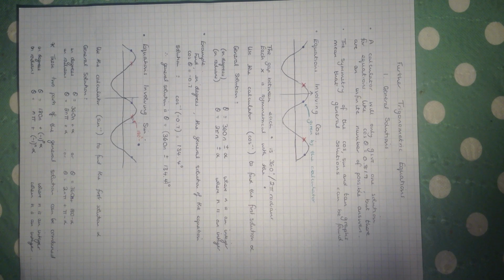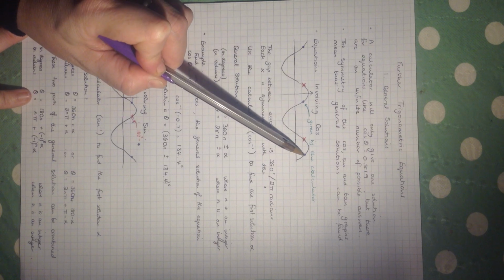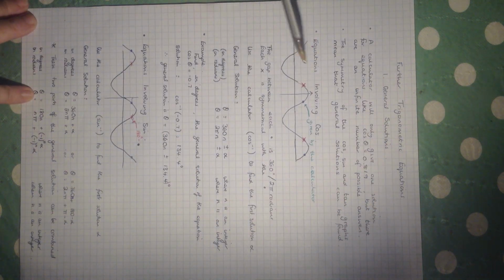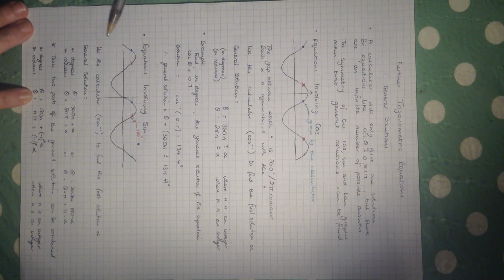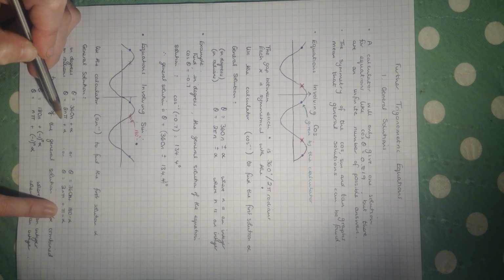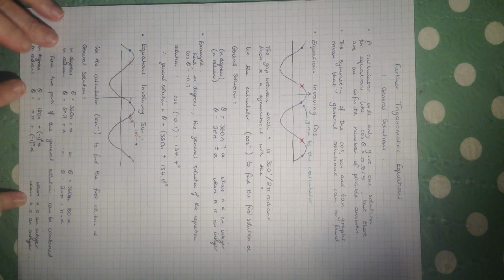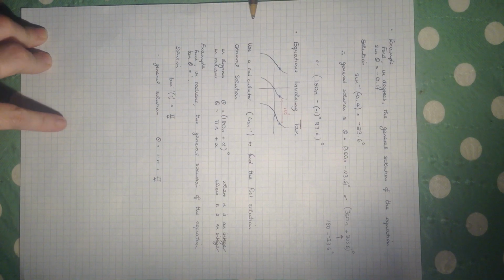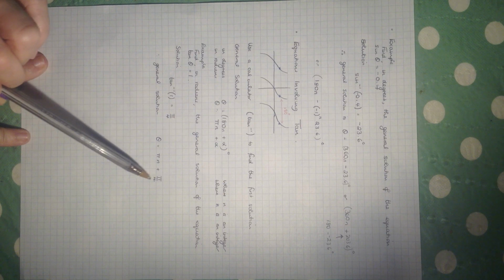Further Trig Equations 1 General Solutions